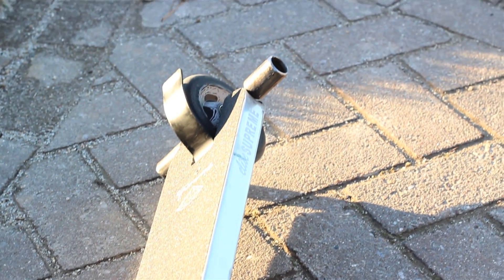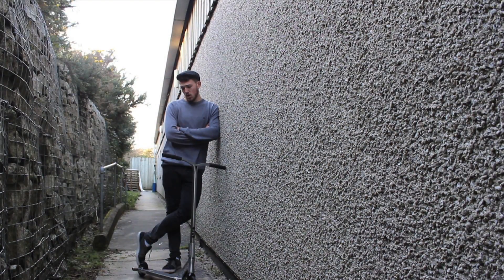Elite Deck Scooter Check.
A qick runthru of muy current setup and a flew clips testing on my new Elite deck, filmed By Ben Fletcher and Edited By Oliver Coyle.